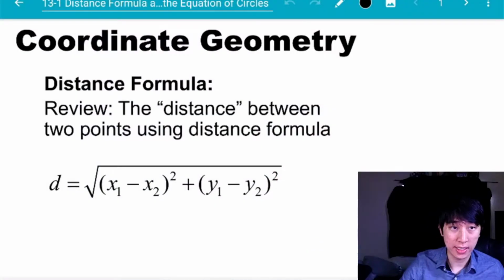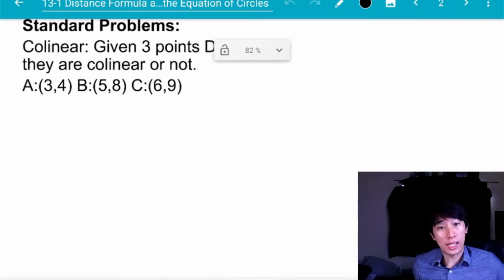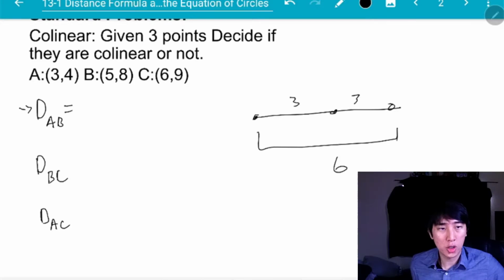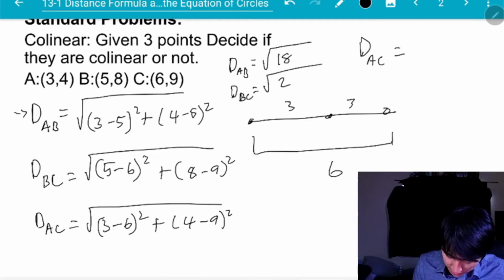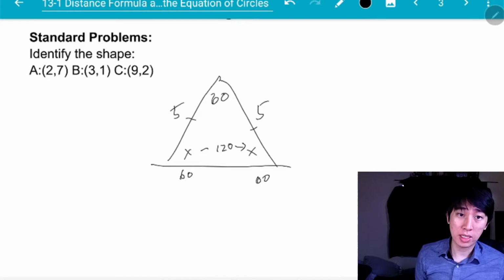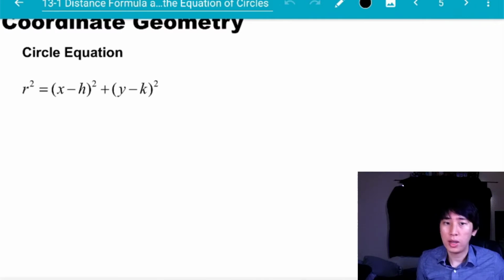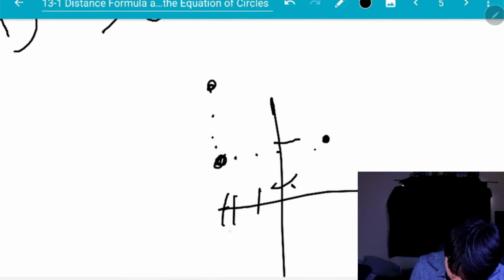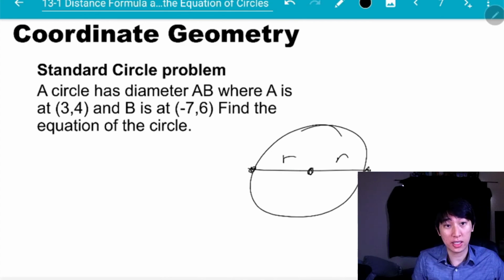13-1 Distance formula and circles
Here I am covering the distance formula derivation as well as the circle formula. I also include some super standard situations for problems that pop up quite often.